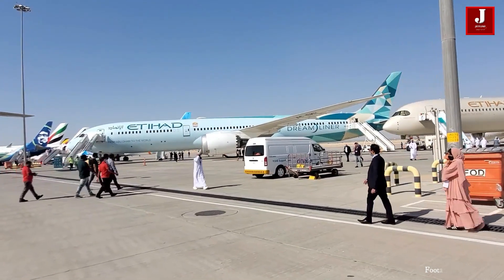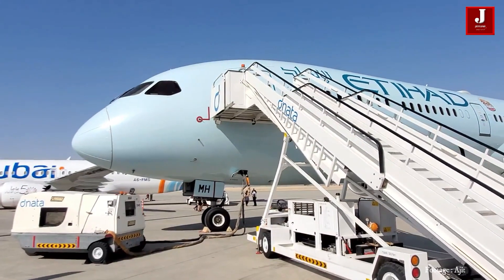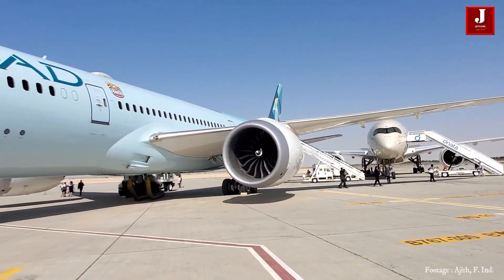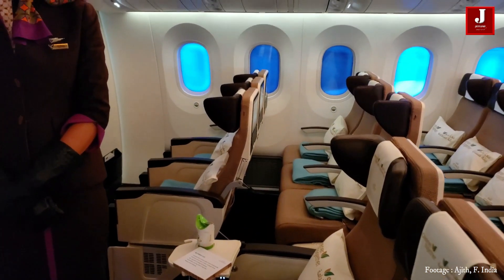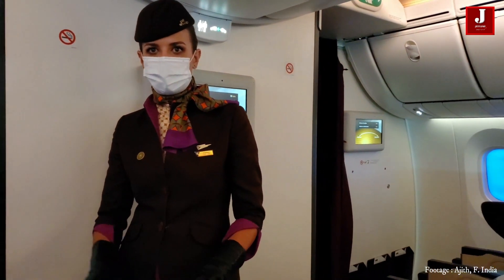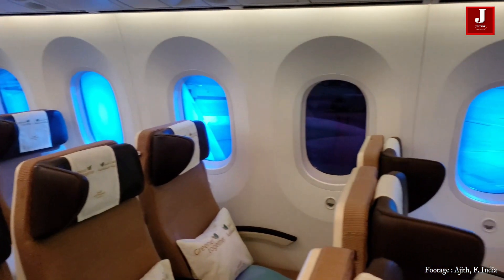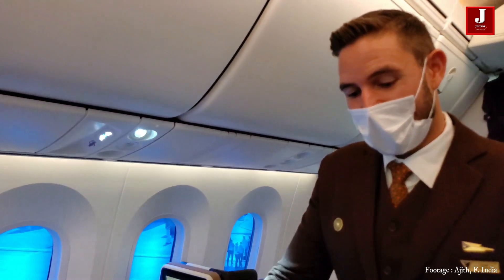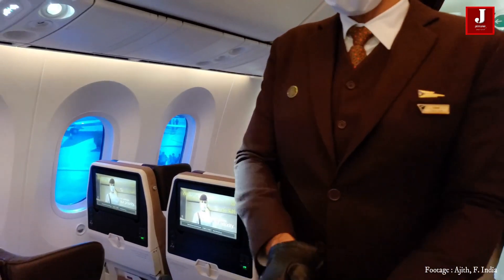Let's take a look inside Etihad Boeing 787 Eco Demonstrator RUNS on Sustainable fuel.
ABOUT ETIHAD ECO DEMONSTARTOR
Following the launch of the Etihad Greenliner Program at the 2019 Dubai Airshow, and the arrival of the flagship Greenliner in January 2020, Etihad Airways today officially inaugurated the latest aircraft in its journey towards sustainability, with the pioneering 2020 ecoDemonstrator entering commercial service following a series of industry-leading test flights across the United States. The aircraft, a brand-new Boeing 787-10 registered A6-BMI, is the latest arrival to Etihad’s 39-strong fleet of 787 Dreamliners, making the UAE national airline one of the world’s largest operators of the technologically advanced aircraft type.

Follow Instagrm : @aim_high_club